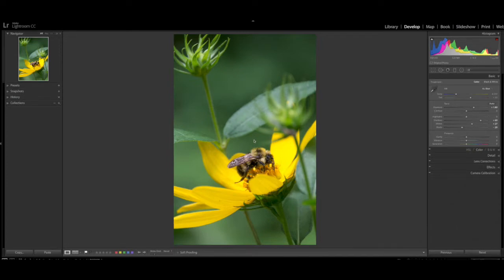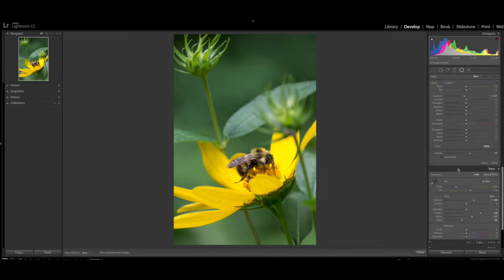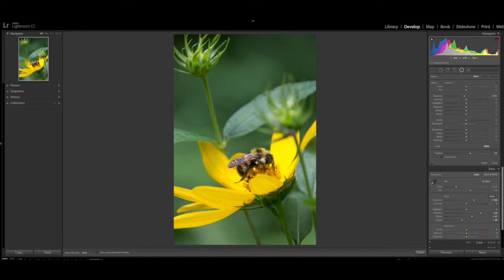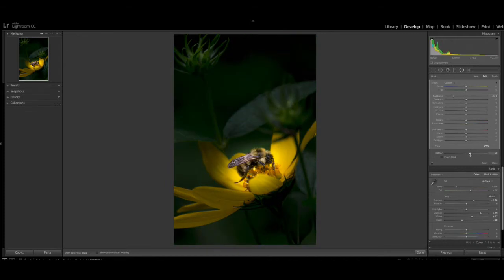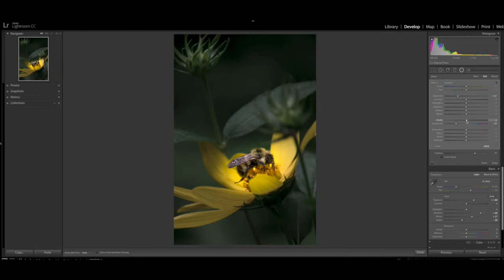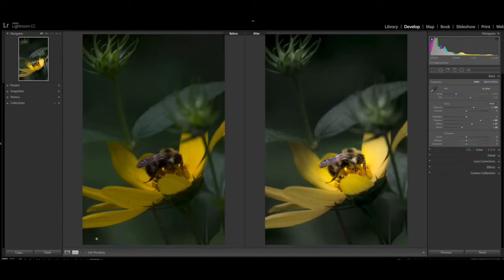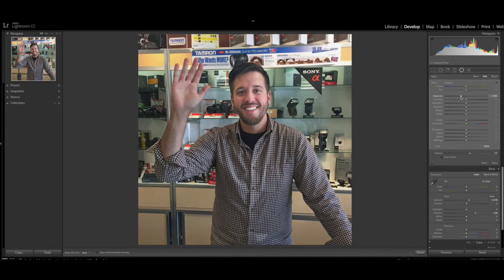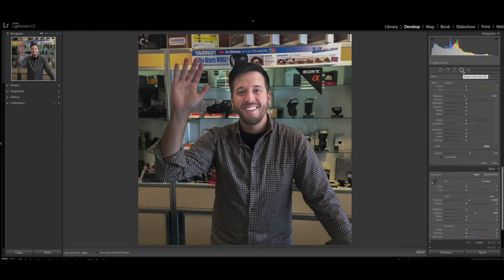Lightroom Radial Filter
Tuesday's Tip: Lightroom's Radial Filter can put a spotlight on your subject.